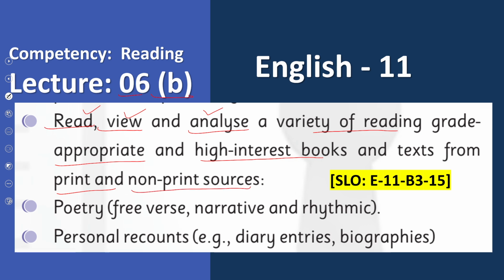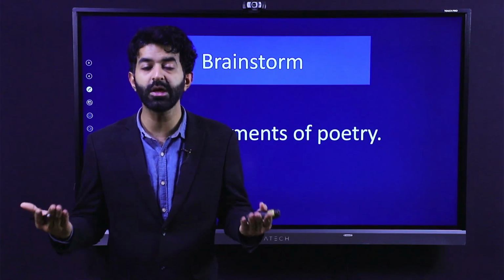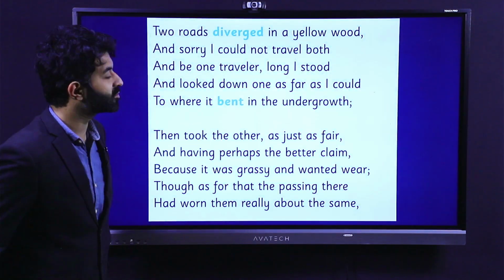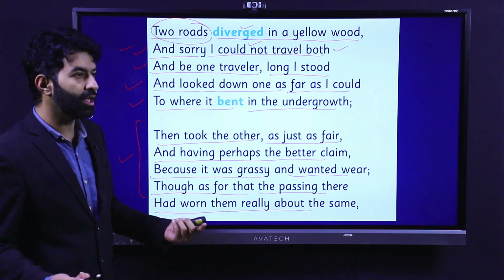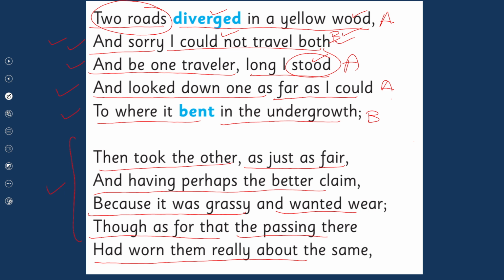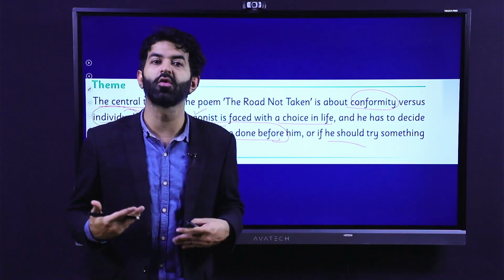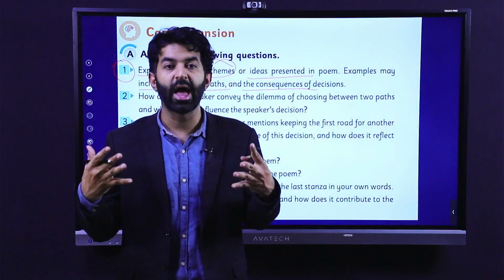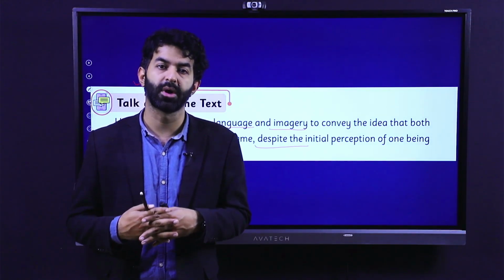English 11 Page 148 Unit 06 Lecture 06 b NCP || 2022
1.PowerPoint Presentation